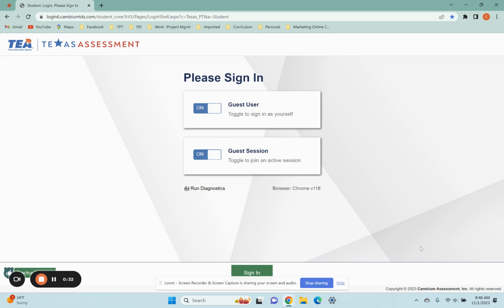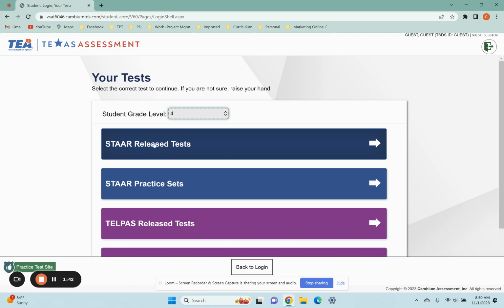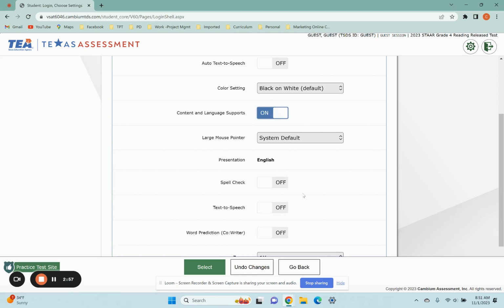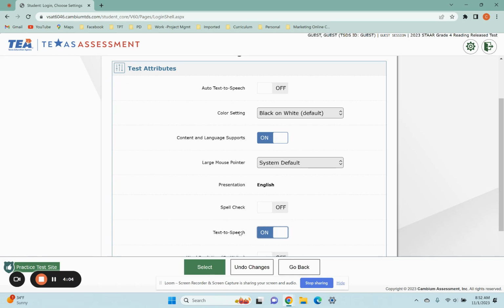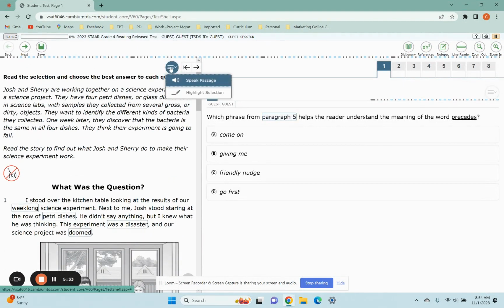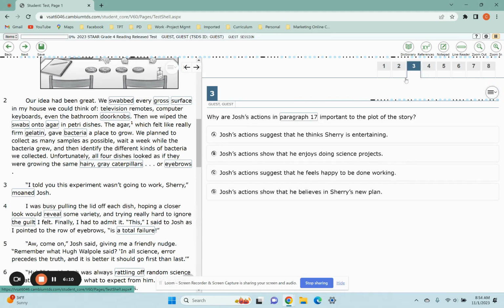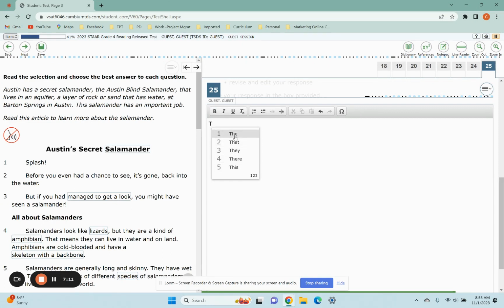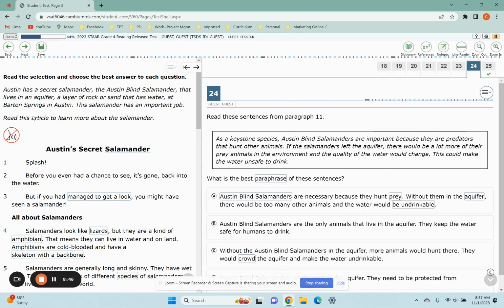How to Practice NEW Word Prediction & Content Language Supports on STAAR Practice/ Cambium Website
Did you know there is a new accommodation on Cambium/STAAR that was NOT available on the 2023 test? It is called Word Prediction (Co:Writer), and this video will show you how to practice with your students for FREE! It is way better than spell check!

This is an accommodation for Special Education (especially beneficial for dyslexic students), and it needs to be added to paperwork in an ARD committee in order to use it on STAAR. It also needs to be regularly used in the classroom throughout the year with shown/proven success. This accommodation is not for all students.

Same with content language supports. This is another gamechanger accommodation! Start practicing how to use these accommodations with your students, so that they are comfortable and so that they use it on STAAR. It takes a lot of repetition!

The paid version for districts, called Co:Writer, is being integrated now into a program called READ & WRITE. Here is the website to learn more...

Lots more videos on all the accommodations & STAAR!

I also have a store with ECR resources & revising/editing practice.

Looking for more support? I have an ECR online  course with on-demand videos, ECR in-person workshops, and district professional development and coaching.